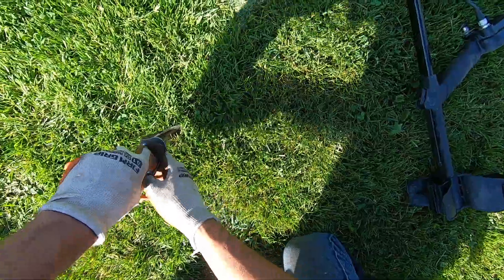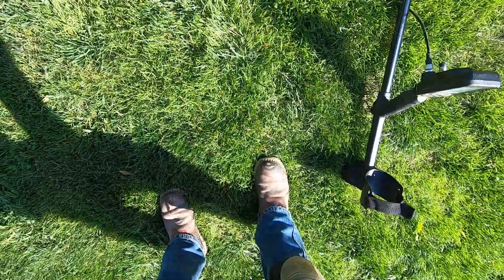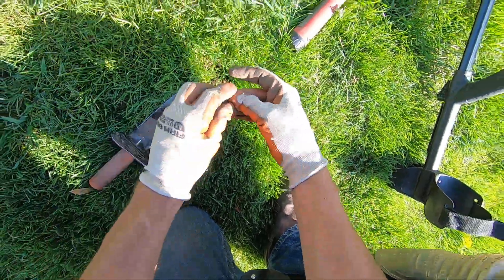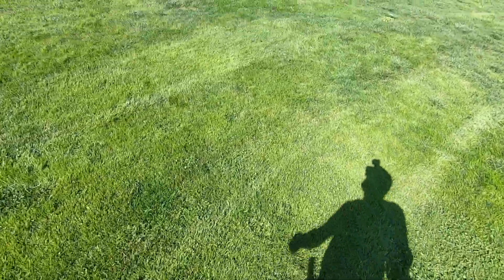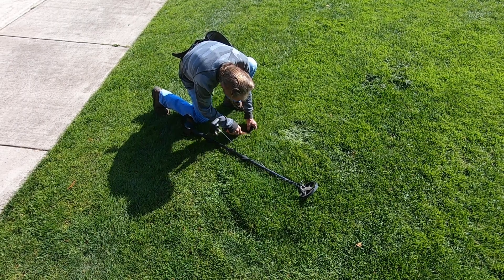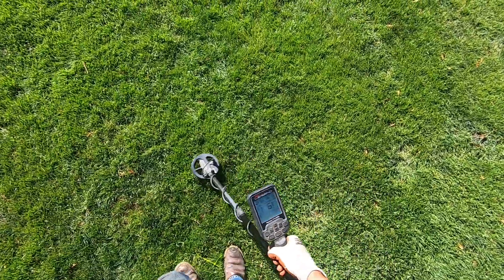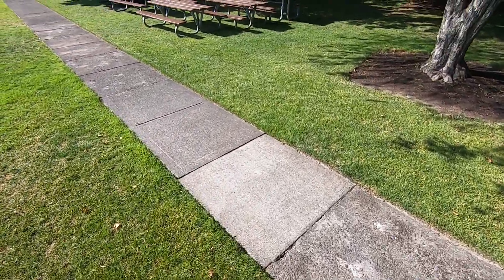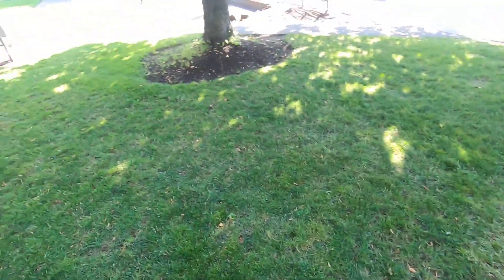LIVE DIG ACTION!! Nokta Legend small coil in the small park.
Lets hit the green grass at the amphitheater.